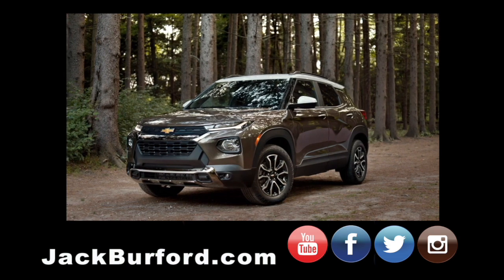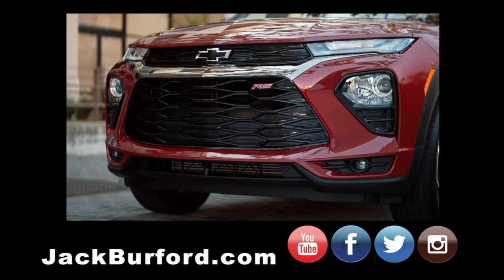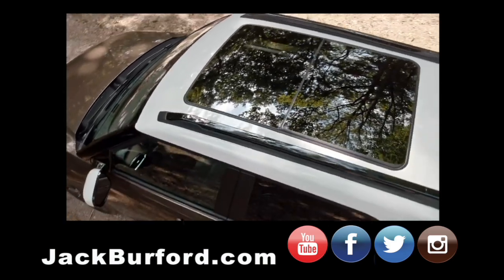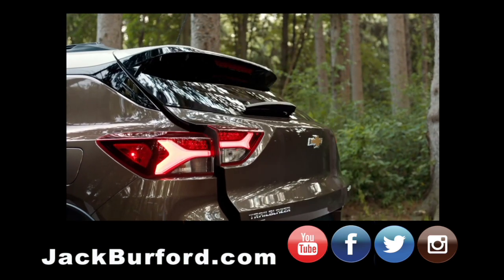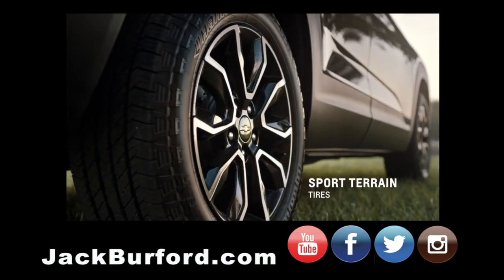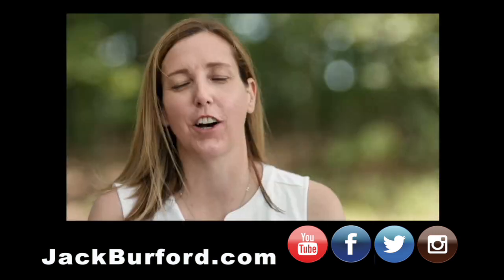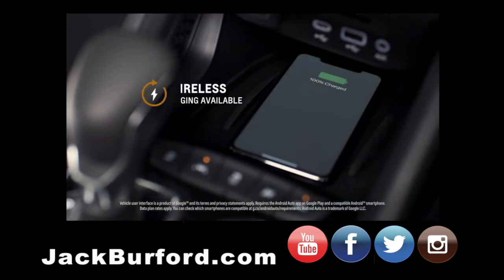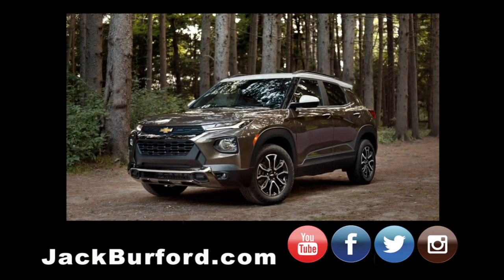Meet the All-New 2021 Chevy Trailblazer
Meet the All-New 2021 Chevy Trailblazer - With its distinct trims, convenient cargo solutions and go-anywhere performance, see how the all-new 2021 Trailblazer is designed to fit your lifestyle told from those who helped bring it to life. chevyscostless at jackburford.com